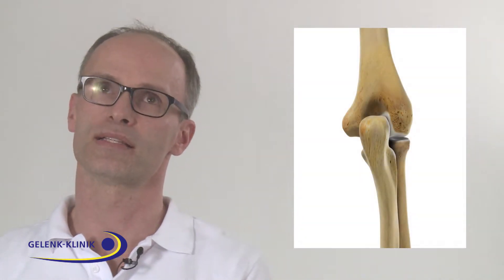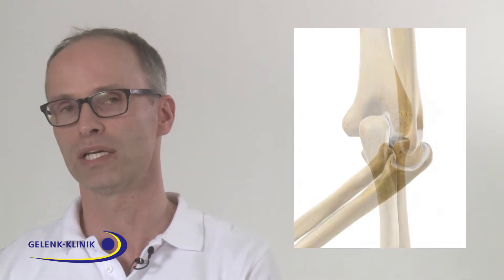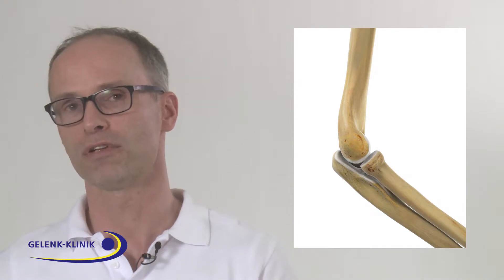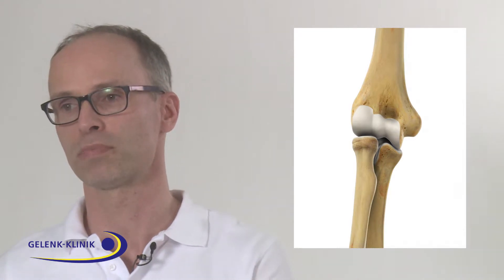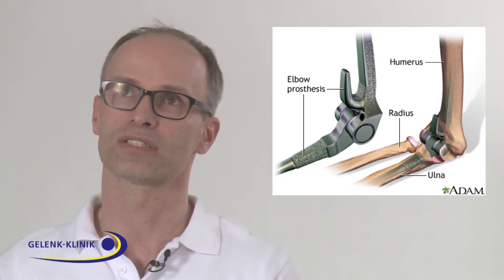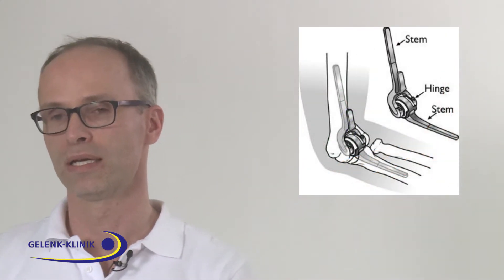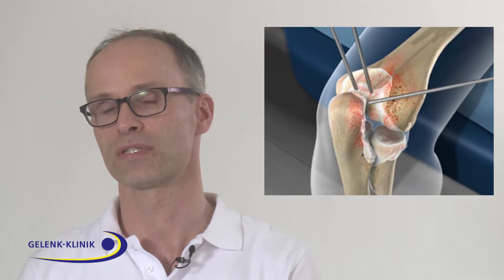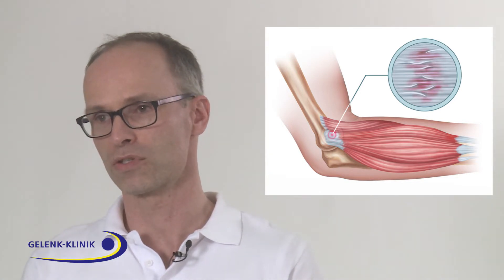Elbow arthroplasty a viable treatment for arthritis? PD Dr. Bastian Marquaß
Gelenk-Klinik Orthopaedic Clinic Germany
Alte Bundesstrasse 58
Gundelfingen, 79194
Germany

PD Dr. med. habil. Bastian Marquaß, specialist for orthopaedics and trauma surgery, sports medicine

Is elbow arthroplasty a viable treatment for elbow arthritis? Dr. Bastian Marquaß, Gelenk Klinik

Elbow arthritis was a problem for a long time, but recent developments in elbow arthroplasty leads us to a point where we can treat arthritis was an arthroplasty. However, the level of duration or standing time of the arthroplasty is not the same as in the hip or in the knee. So what we should do before recommendation that a patient should have an arthroplasty is we should check what is the reason, what is the age of the patient, what is the level of activity. All these points are very important so that the patient gets the arthroplasty that he needs. For example, we can have total arthroplasty in elder patients, say at the age of 60 or 70 with a lower level of activity. However, this kind of arthroplasty is not recommended for the younger patient. The younger patient we have the possibility of just doing an arthroscopy or in case of residual capitula arthrosis we can have an arthroplasty especially on the lateral column in the elbow joint. However, the conservative treatment is very important regarding elbow arthritis due to problems in the long term when we perform an elbow arthroplasty. So when a patient is coming to my hospital, we first see what is his pain level, what is his level of activity, what can we do for him using a conservative treatment and if all this is not leading to a better pain or functional situation then we can see if an arthroplasty might be indicated for him.